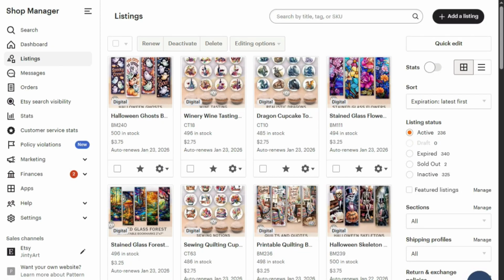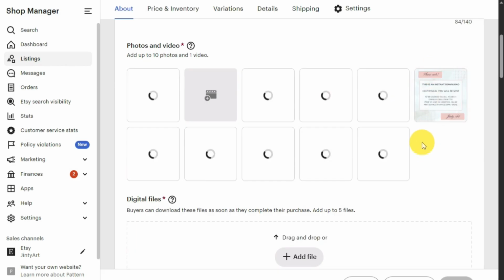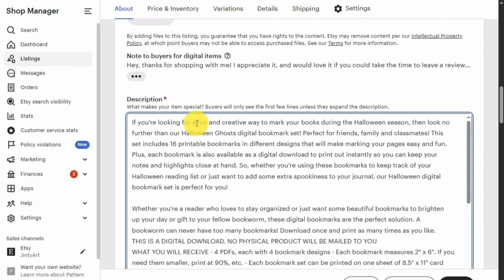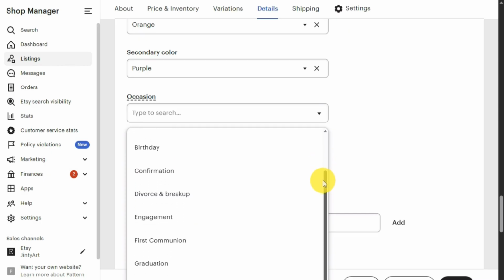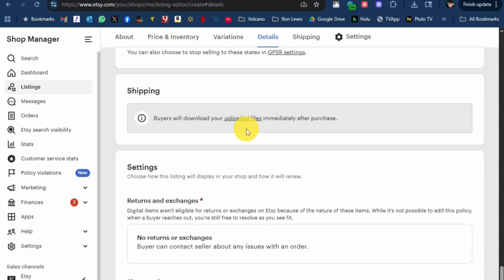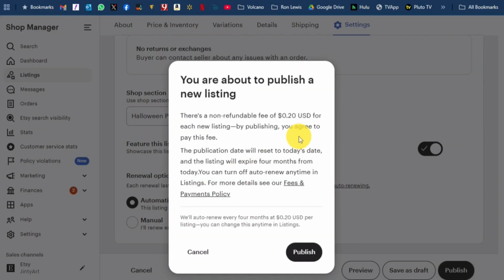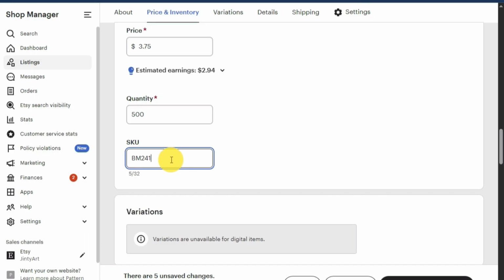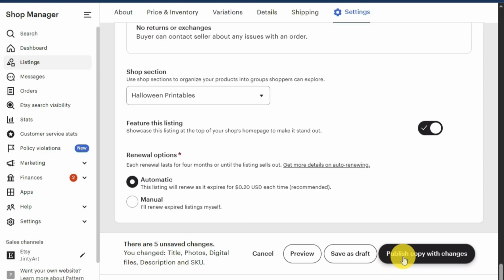First Etsy Digital Listing? Here's Exactly What To Do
Are you an Etsy beginner looking to start your online selling journey? This tutorial provides a clear, step-by-step guide on how to sell on Etsy, specifically focusing on listing your first digital product.

You'll learn how to upload your mock-up images, add your digital files, and choose the right category, making it easier to start selling digital products on Etsy and generate an Etsy digital download.

📌 What you’ll learn:
- How to upload your digital product on Etsy
- How to choose the right Etsy category
- What to include in your listing title and description
- How to use Etsy tags for SEO
- Tips for pricing and file uploading

🟠 Want your own Etsy Shop? Get 40 FREE listings using this link to open your store!
➡️ Graphics Resource: Use Creative Fabrica for fonts & design elements. Just $47 a year for unlimited downloads!
🔟 Get your 10 FREE DOWNLOADS from Creative Fabrica to test it out first!